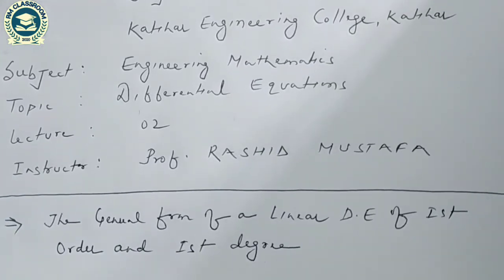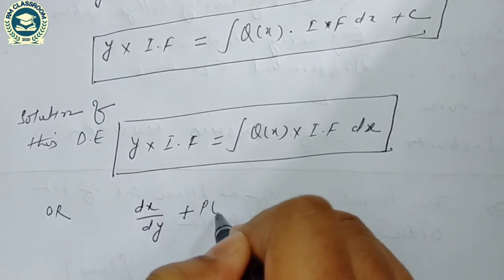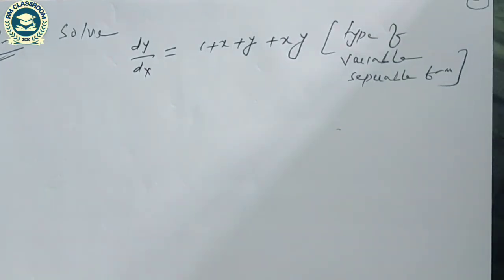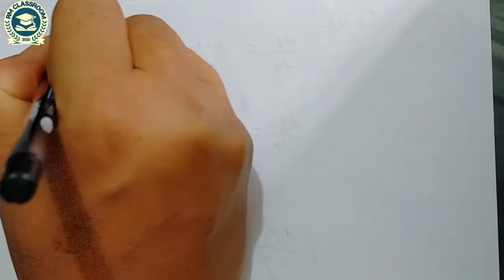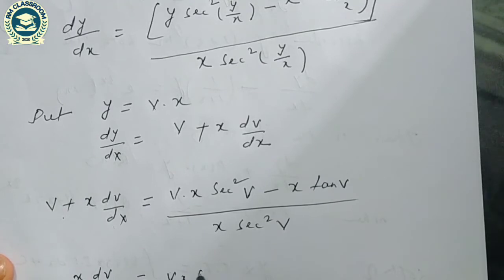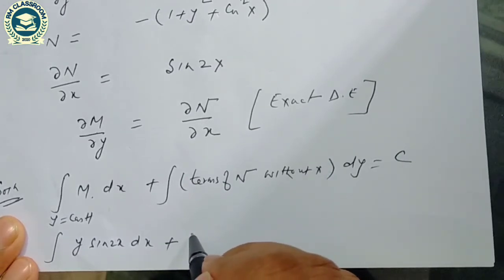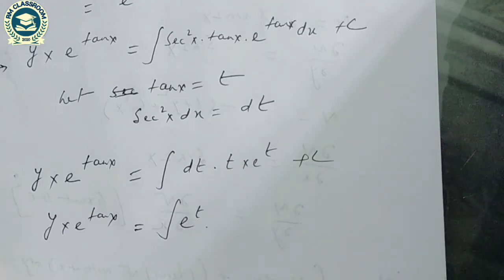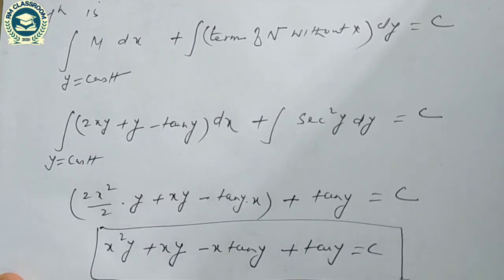Lecture-2|Differential Equations|Engineering Mathematics|Prof. Rashid Mustafa